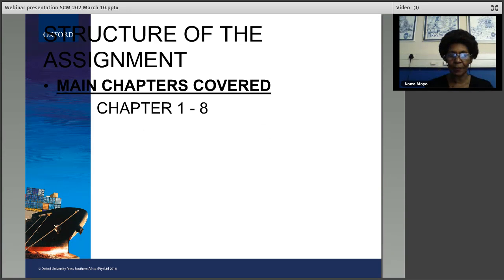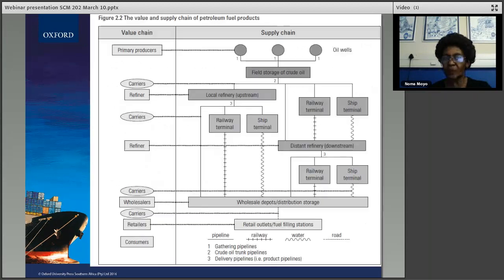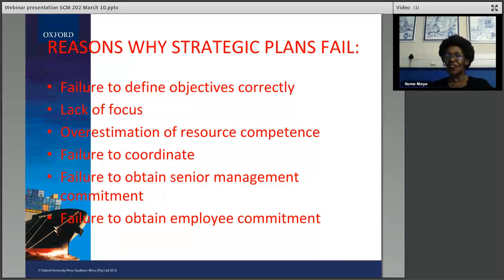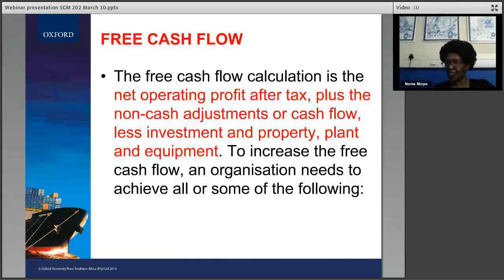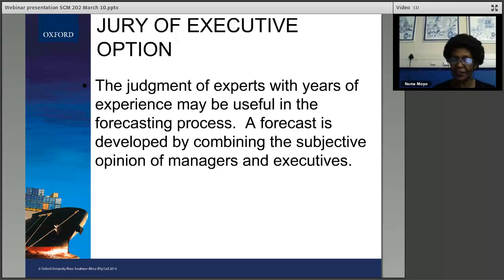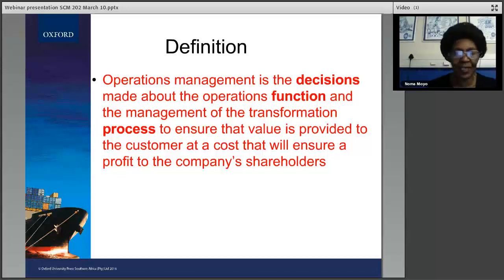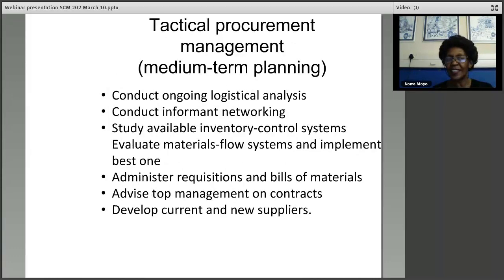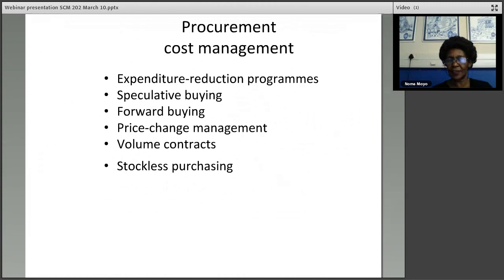OT 2018 1 SCM202 2 0